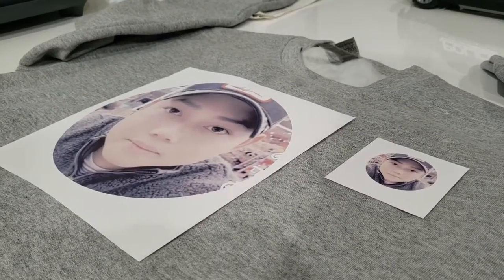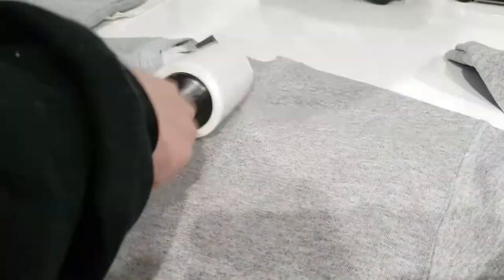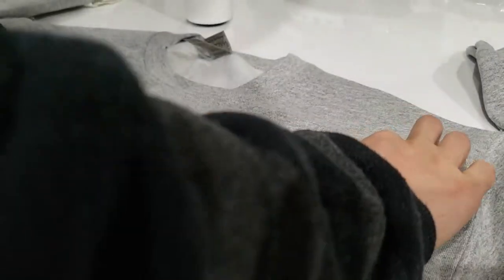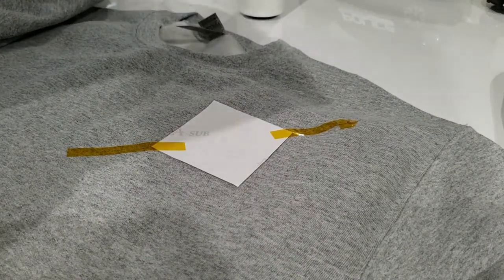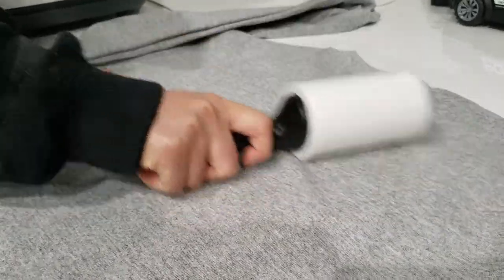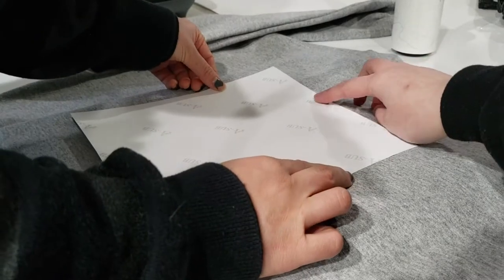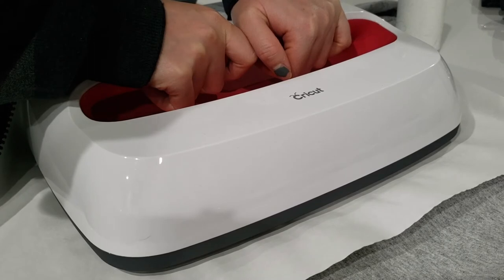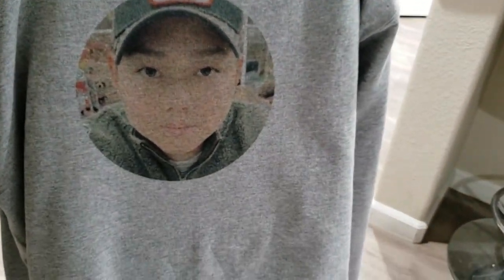Sublimation Printing A LEFT CHEST LOGO PHOTO On The Front And Full Image On the BACK! - DIY NINJA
In this video, I sublimate a photo for the first time on the leftchestlogo section of a sweatshirt and sublimationprint on the back. This is a customimage provided to my by my sister in law and I show her how to sublimate for the first time in this video. She did a wonderful job for her first attempt. GIve this video a thumbs up for learning a new craft .

BOBA BAE NINJA SWEATSHIRT
BOBA BAE NINJA TSHIRT
BLUE CHRISTMAS NINJA SHIRT
BLUE CHRISTMAS NINJA SWEATSHIRT

Redbubble-  @tre_ninja_
Teespring - @diyninjadesigns

EVERYTHING YOU  NEED FOR SUBLIMATION
Toddler Kids Polyester Socks
Sublimation Neck Gaiter Blanks
Sequin Flip Pollow Sublimation Blank
Epson Eco Tank ET2760
Cricut Easy Press 2
Asub Sublimation Paper
Butcher Paper
Sublimation Ink
Lint Roller
Heat Press Mat
Heat Press Tape